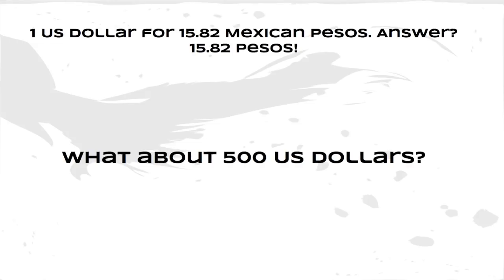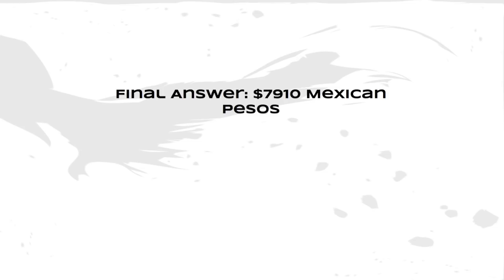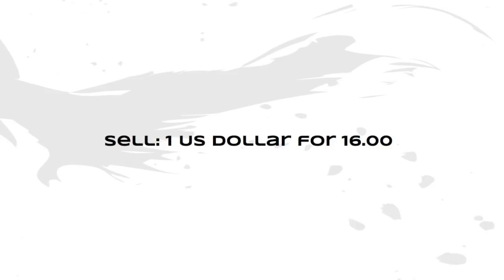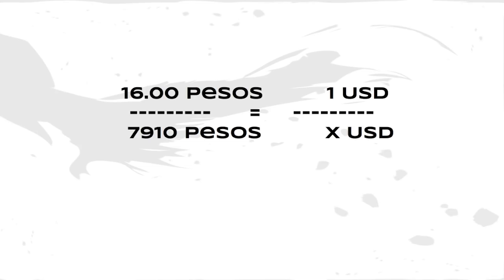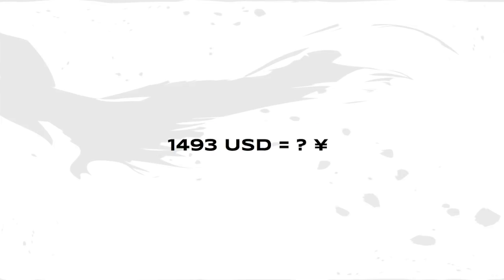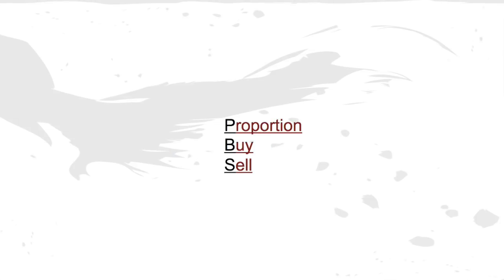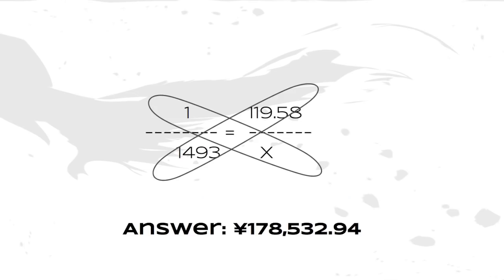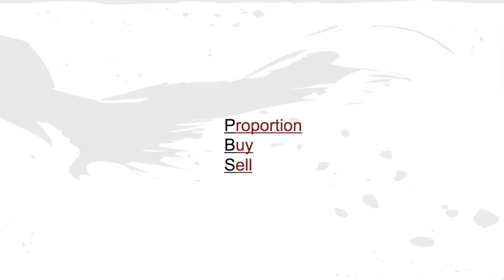Currency Exchange Introduction: Learn Currency Conversions Quickly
This is a how-to video on how to maneuver through currency exchanges, and how to effectively convert currency when traveling internationally.